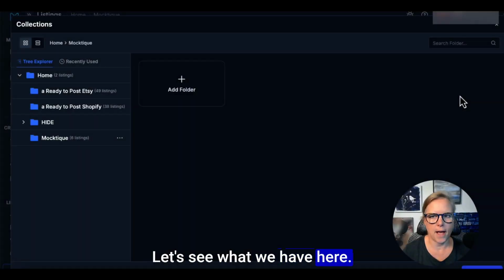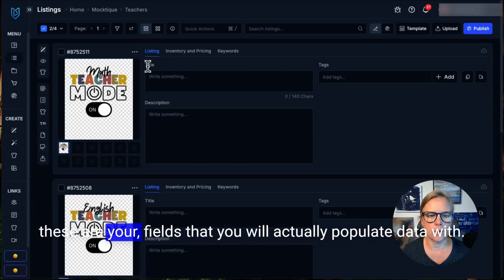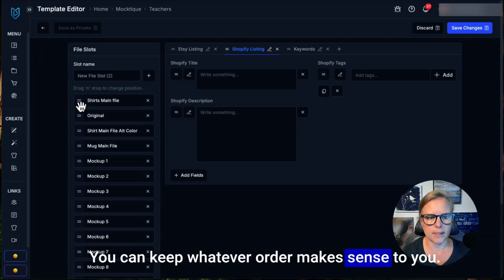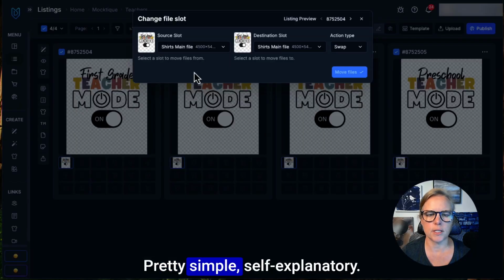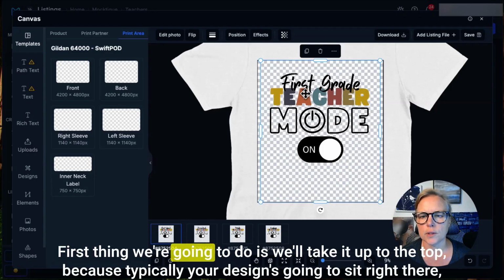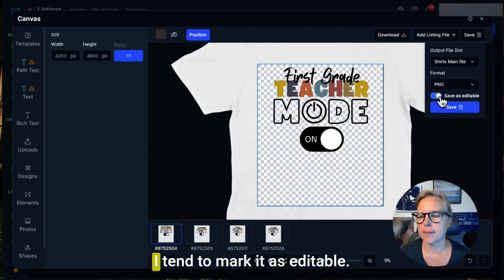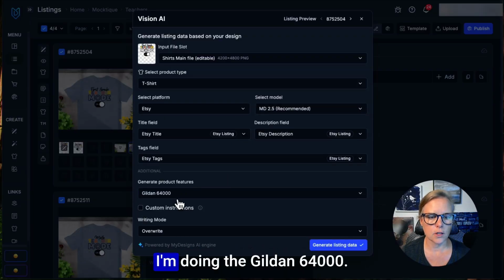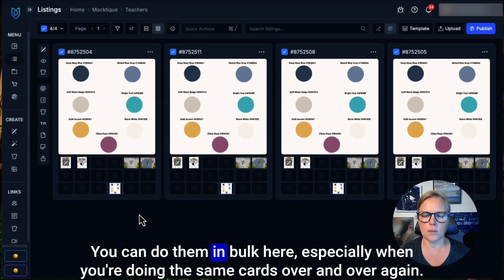MyDesigns Tutorial 2A: Listings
MyDesigns Listings made simple: organize designs, prep publish-ready files, and auto-write listing data with Vision AI—plus bulk edits to speed everything up.

00:00 Introduction to MyDesigns Listings
00:31 Understanding the Listings Section
01:09 Navigating Collections and Folders
02:14 Organizing Your Designs
03:53 Uploading Files and Graphics
05:20 Grid View vs List View
20:31 Preparing Files for Publishing
34:24 Using Vision AI for Listing Data
38:04 Bulk Editing Features
41:42 Conclusion and Summary

🎨 Featured Tools:
MyDesigns.io